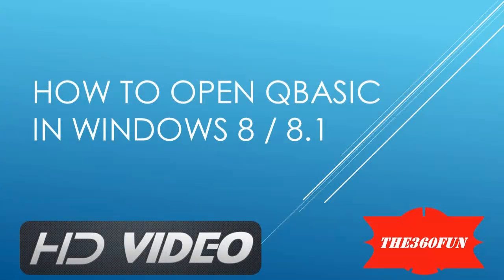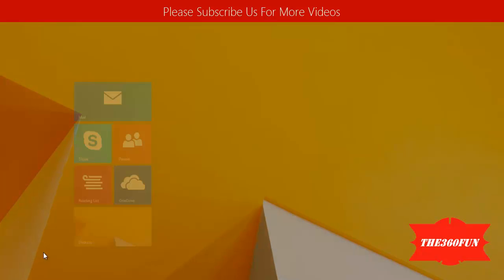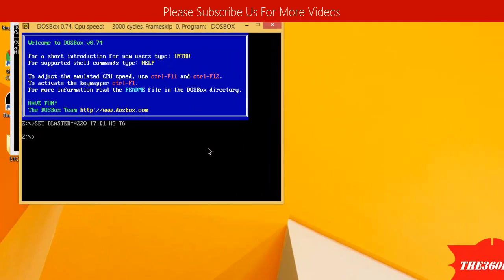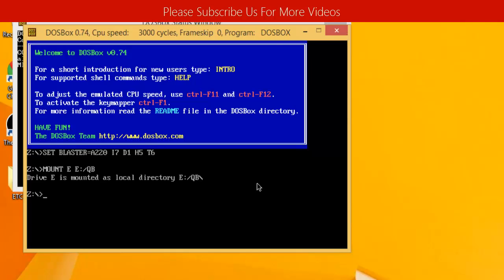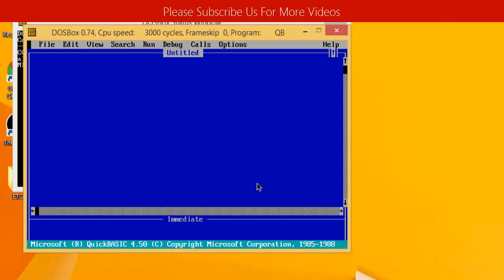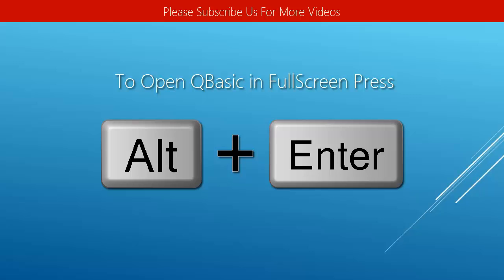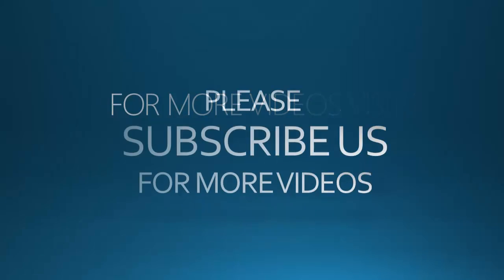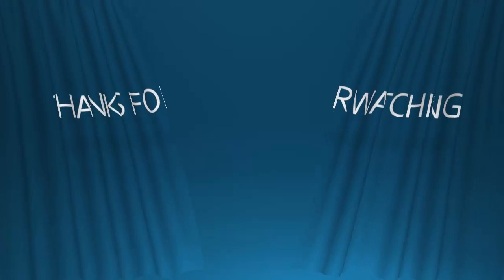How to Open QBasic in Windows 8 / 8.1 / 10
This Video Shows You How to Open QBasic in Windows 8 / 8.1 / 10